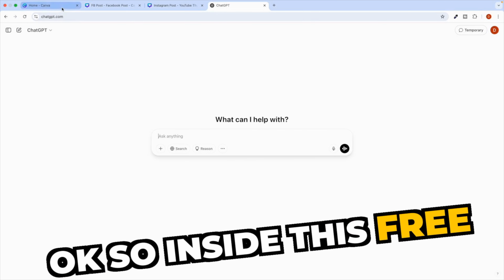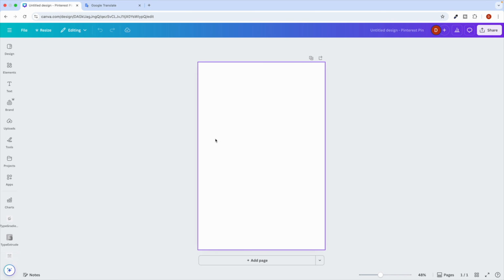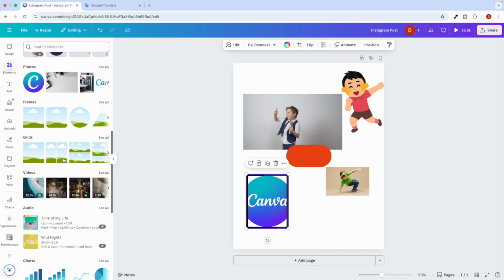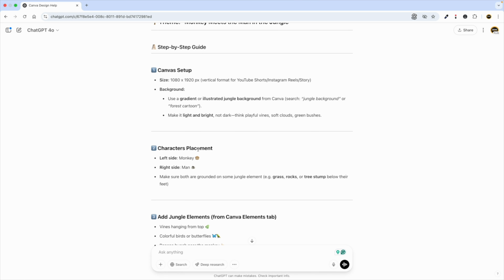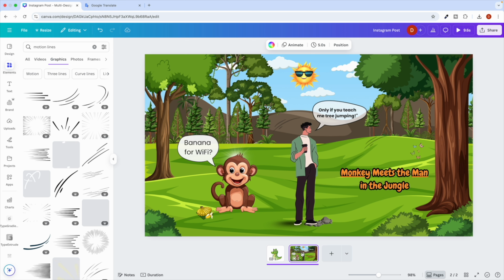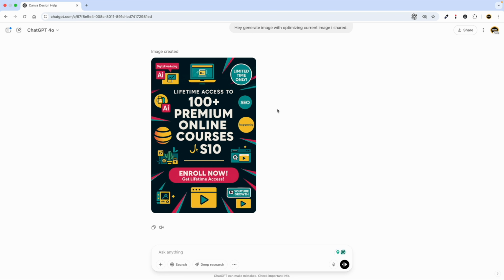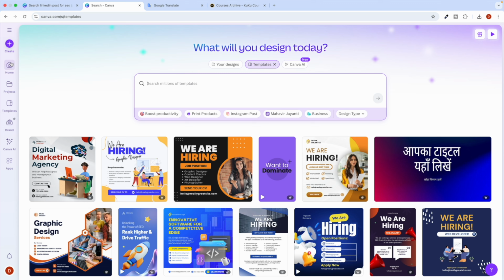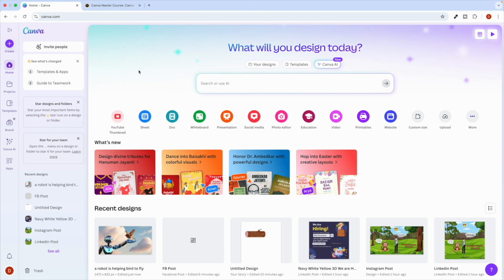ChatGPT For Canva Full Course | Canva Tutorial For Beginners | Canva Create